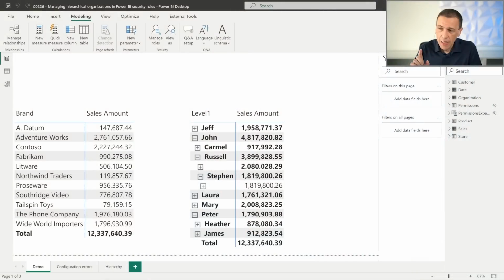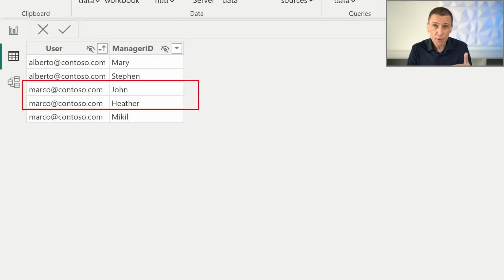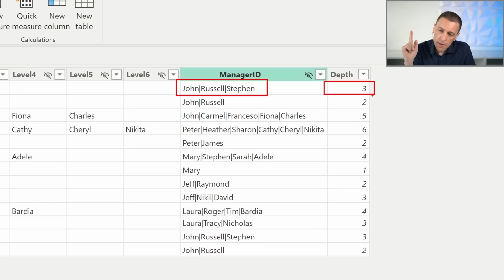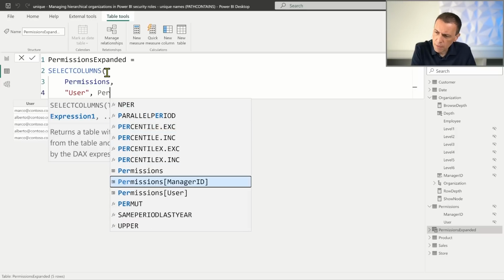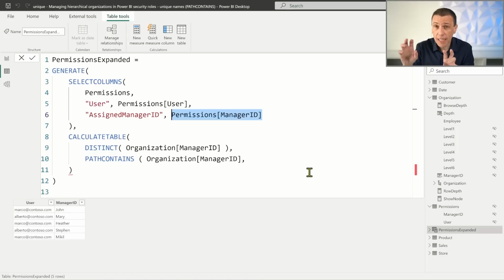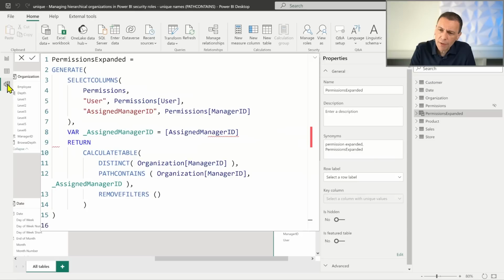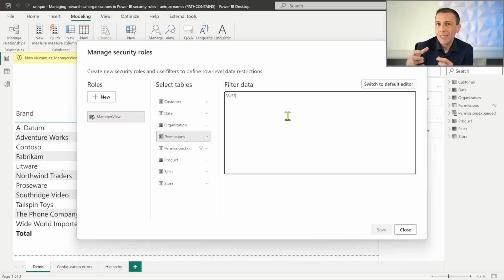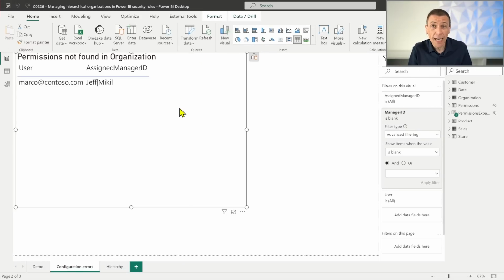Managing hierarchical organizations in Power BI security roles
How to apply dynamic security roles in a hierarchical organization to minimize the maintenance effort on the security configuration and obtain the best performance at query time.